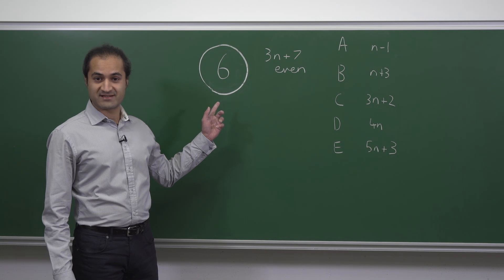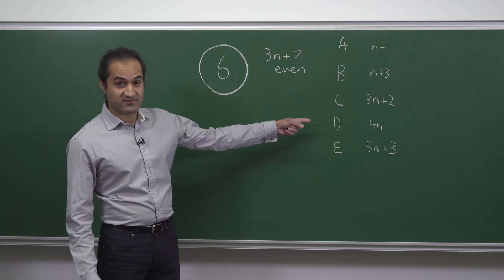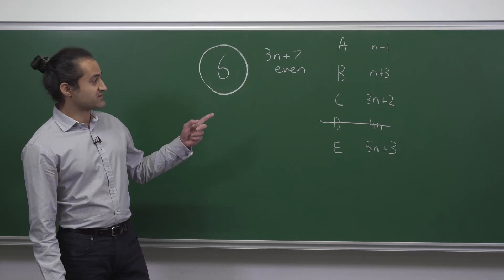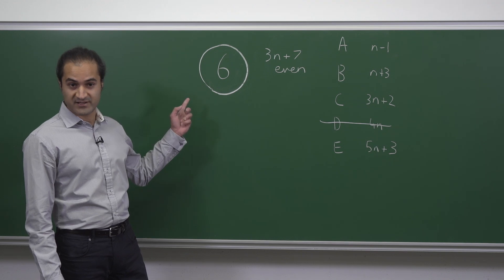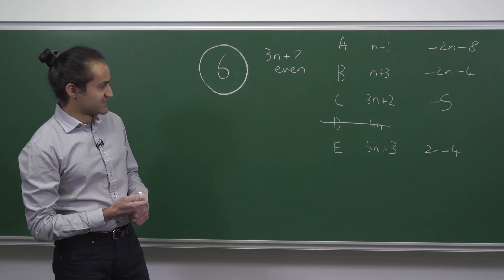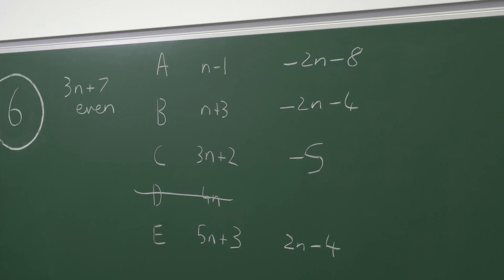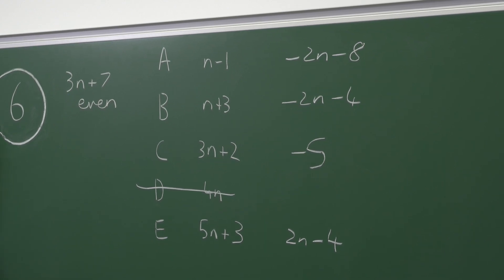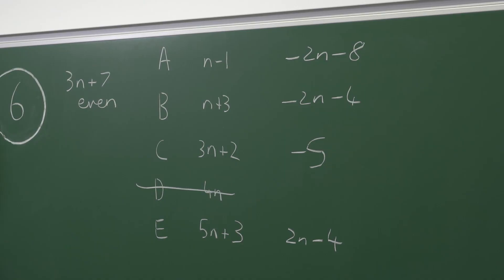IMC 2025 Q06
A question about parity, discussed by Preeyan Parmar.